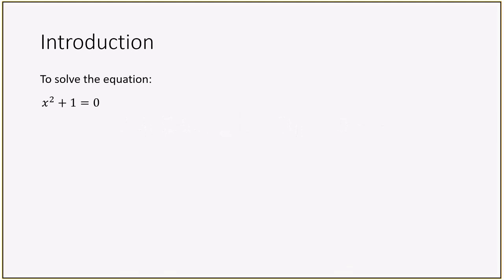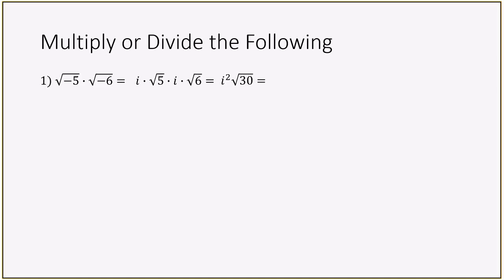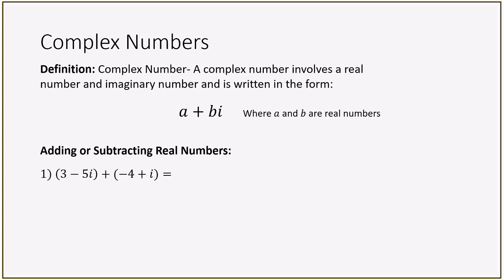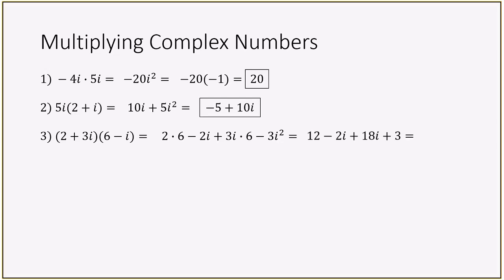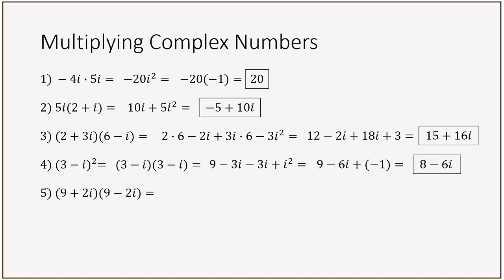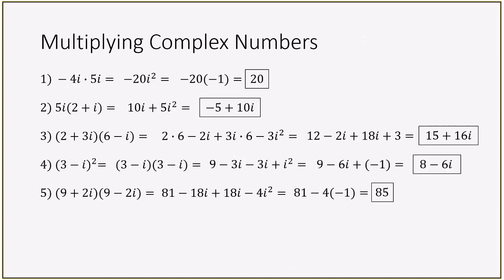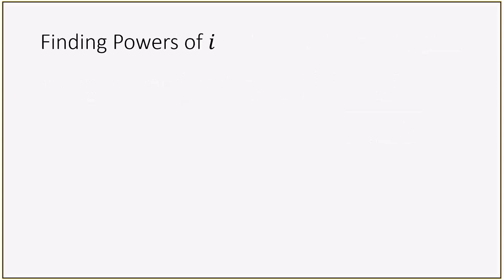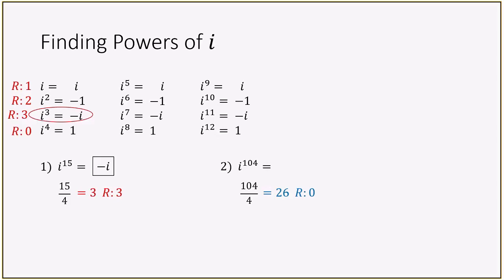MAT 1110 5.3